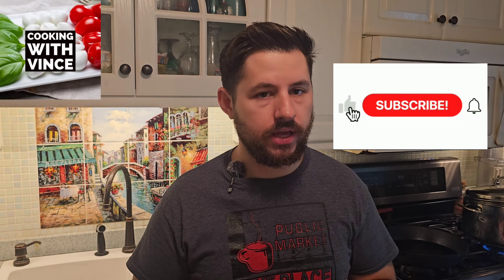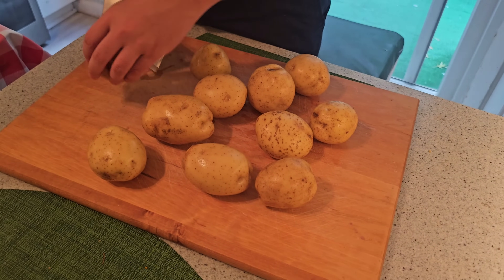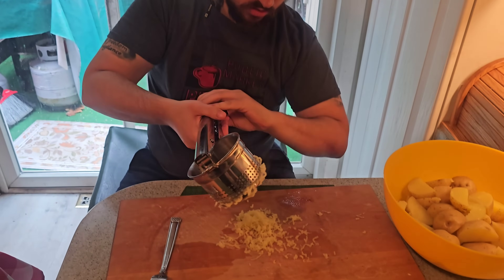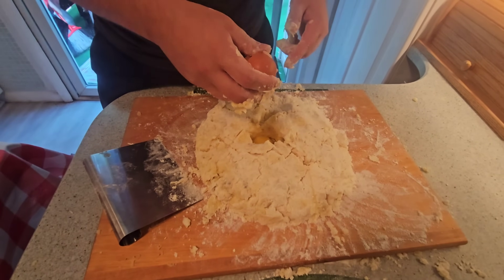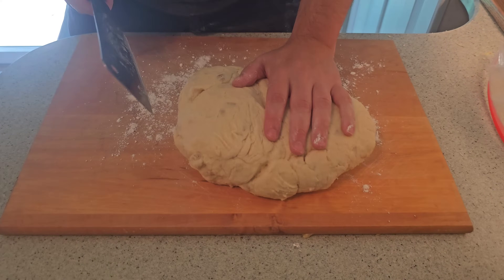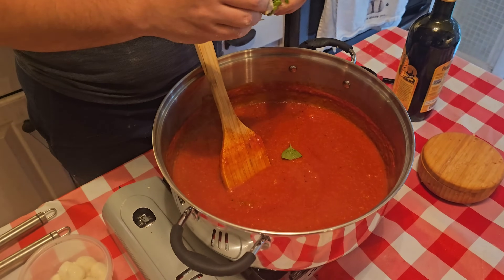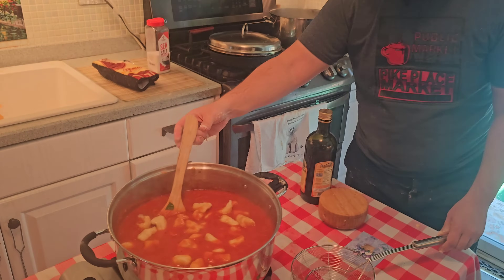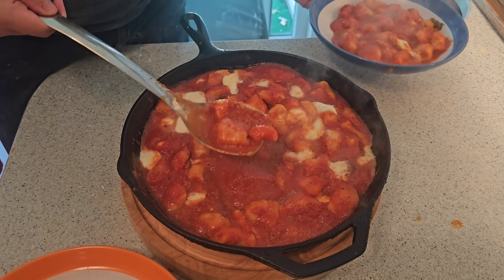How To Make The Gnocchi Sorrentina of your Dreams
How To Make The Potato Gnocchi of your dreams. The true comfort food for any occasion; especially on a cold day. Potato Gmocchis in a San Marzano Tomato Sauce and Bufala Mozzarela and Fior De Latte Cheese.

3 Cloves of Garlic
1 Kilo of 00 Flour
250 Grams of Fior de Latte
10 Potatoes
3 cans of Passata
A ton of Basil
1 carrot
2 Celery Stocks
1 Onion
4-5 Tablesspoons of Extra Virgin Olive Oil
3 eggs
250 Grams of Bufala Mozlla
1 Tablespoon of sea salt